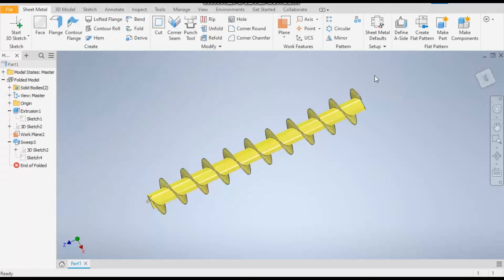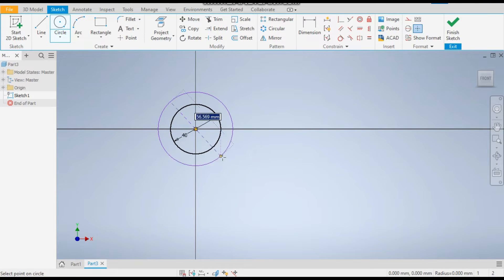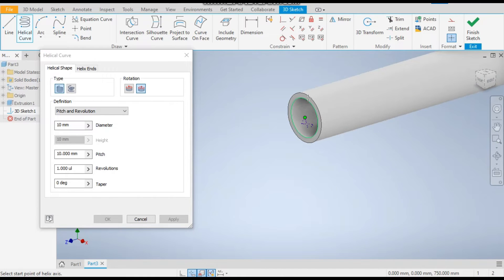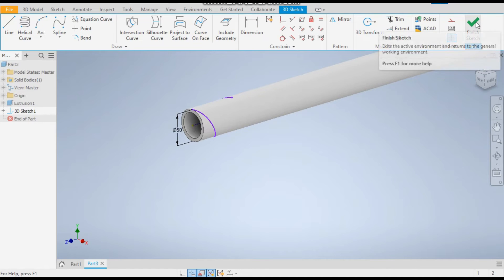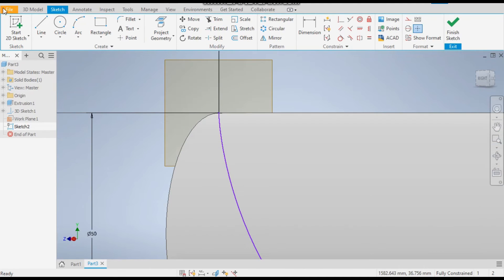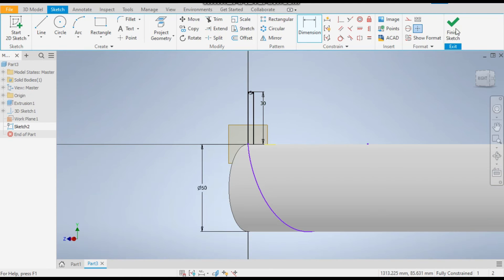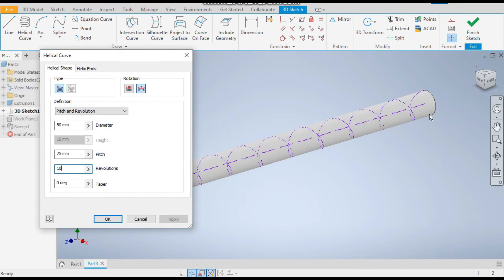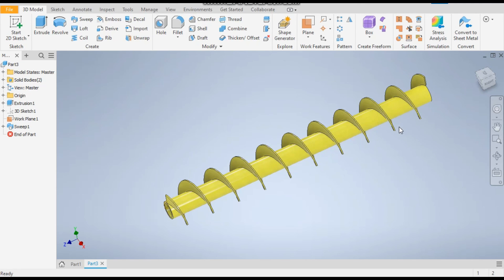Screw Conveyor Design & Calculations in Autodesk Inventor || Conveyors design || Inventor 3d drawing